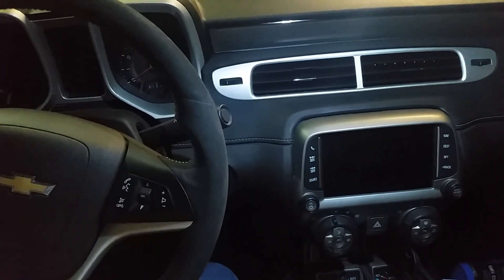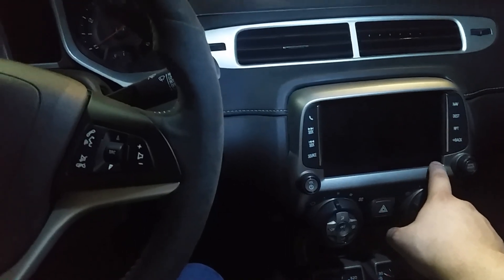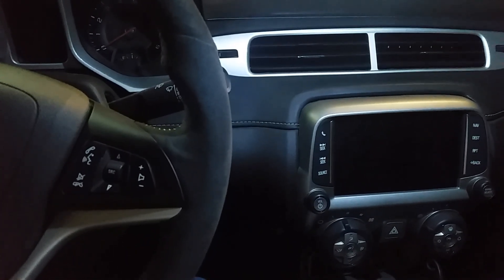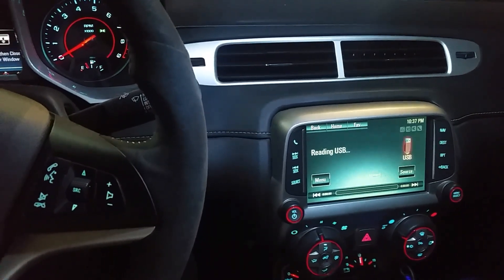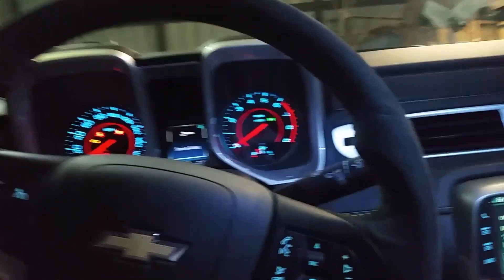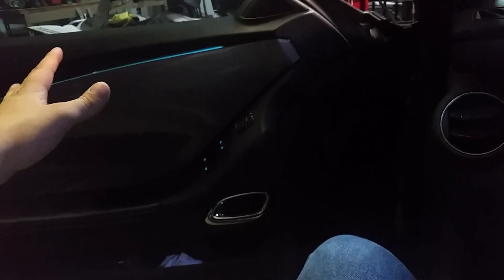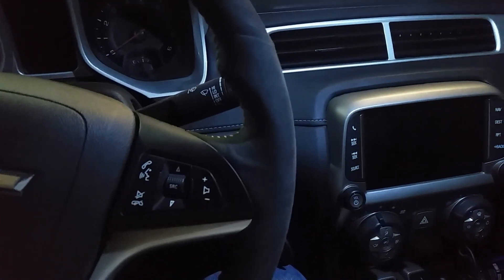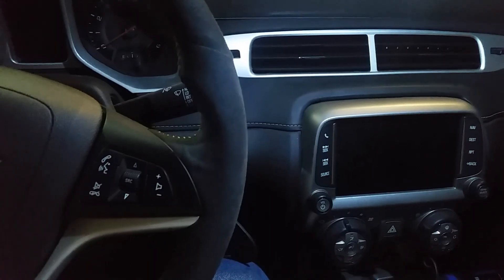Chevy My Link Screen went black (FIX)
Ep:1

My Link screen on my 2015 Camaro went completely black one day and the screen worked, I just couldn't see anything. Here is how I fixed it.  Step1: Disconnect the negative battery cable from your battery, then the positive(red).  Battery is located in the trunk where the spare tire would be. Wait a few minutes before reconnecting. When reconnecting, connect positive cable first and connect the negative cable last. For window reprogramming, watch the steps on the video.

Here is my other video describing how to disconnect the battery